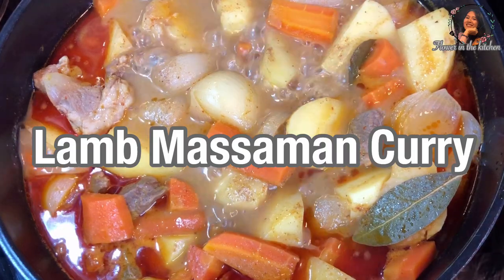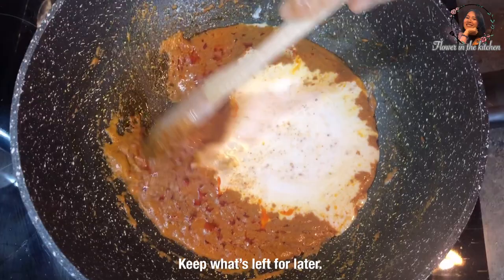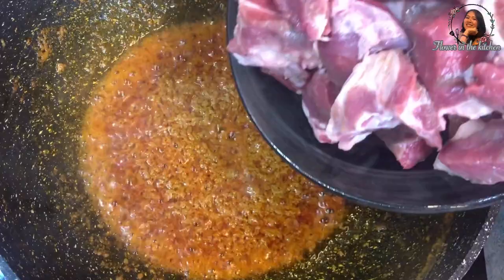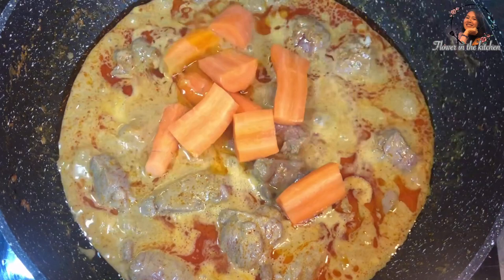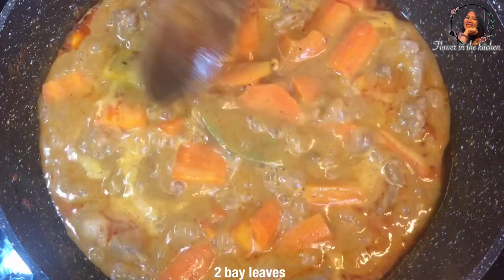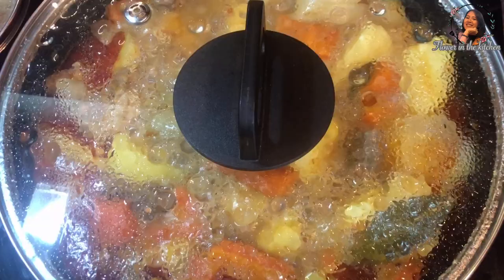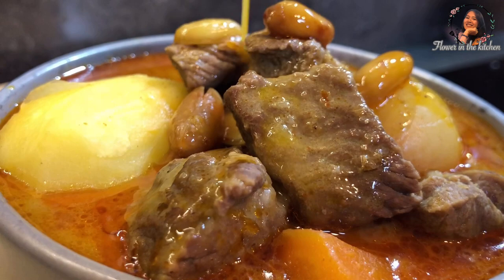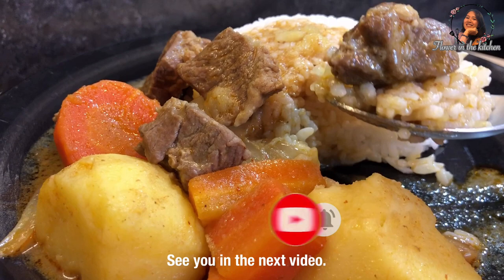Massaman Curry with Lamb/Flower in the Kitchen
Even Though massaman curry has load of herbs but for Thai massaman curry, It is more mind and mellow taste than Indian curry. Because of coconut milk and palm sugar. In this recipe i use Lamb but you can use any meat up to your liking.
Many Thai people, such as myself, do not like oily food. For example massaman curry. So, i adjust my curry recipe to make it less oily than normal massaman curry but still keep it as the original taste. if you need it more original taste you can add double of the coconut milk from my recipe.

500 g.              Beef ,Chicken or Lamb
2 - 4                  Bay Leaves
1 handfull        Roasted Peanut
1 Large             Onion
200 ml.             Coconut Milk
1 tbsp.               Palm Sugar
2-4 Tbsp           Tamarind Paste , adjusting upon your tamarind juice.
300 g.                Potato
200 g.               carrot
 Fish Sauce or salt to taste

**Please be understand that all these measurements can be adjust up to your taste buds.Sometimes the seasonings we use can be a bit different. So, use these ingredients and cooking directions as a guide instead of as exact measurements. .

If you have any questions please give me some comment.

instragram : Flower.in.the.kitchen